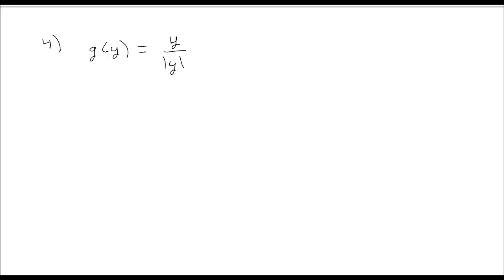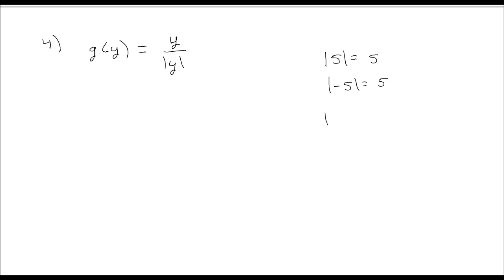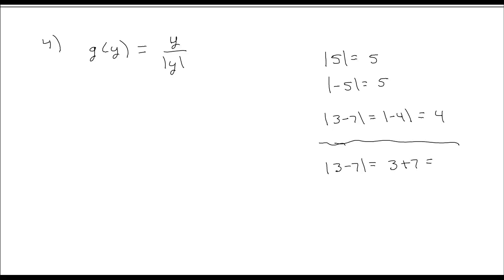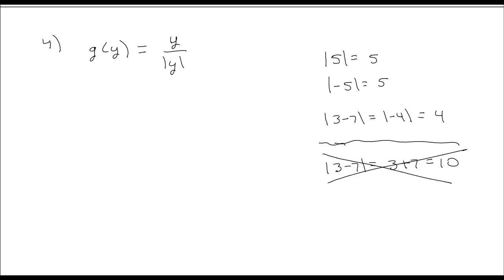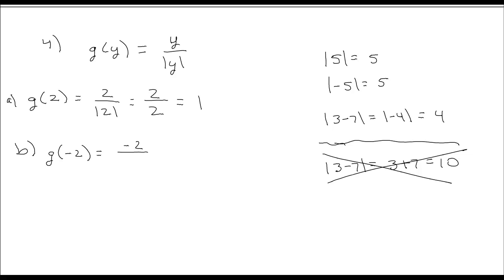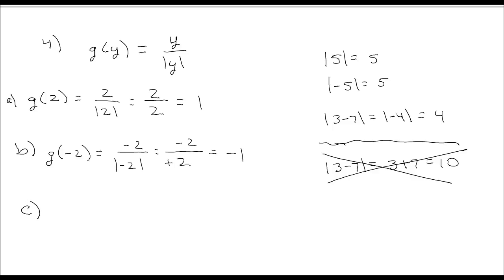GRE Math Review Algebra #4